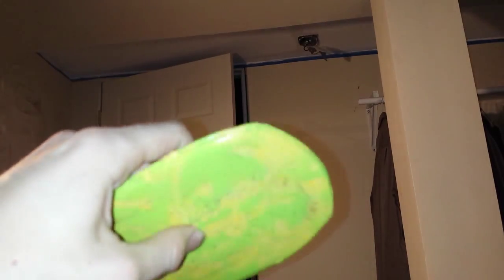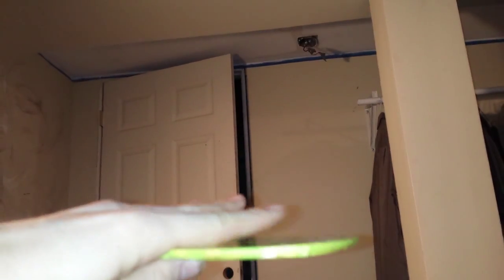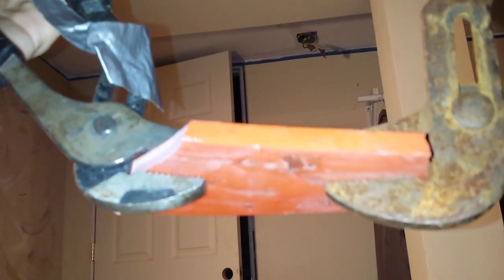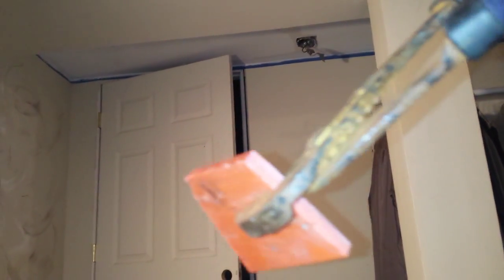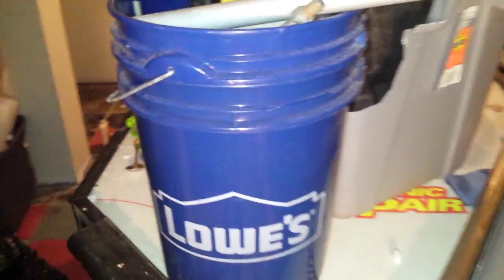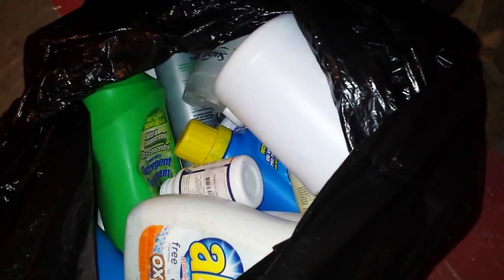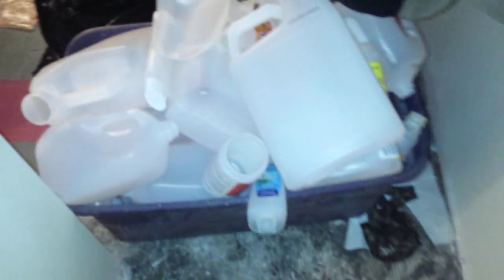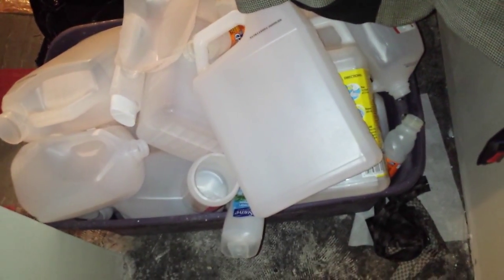exploring recycled hdpe as a possibility for structural applications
this video explains the feasibility of recyling hdpe and the strength of the resulting material and that it can compete or even exceed the strength of other plastics. all of the plastic that i show in this video was melted from hdpe detergent bottles or hdpe buckets